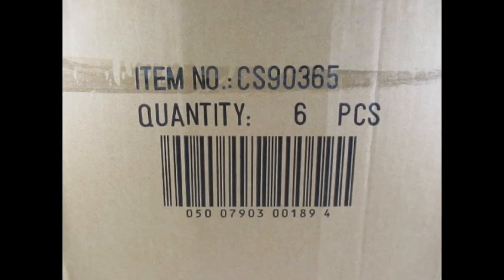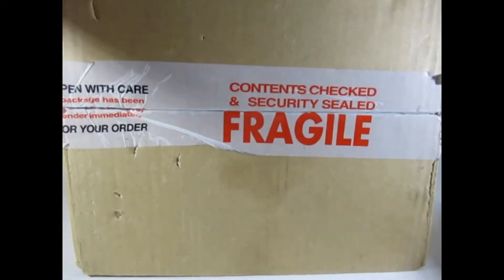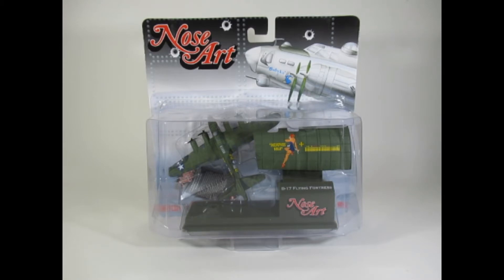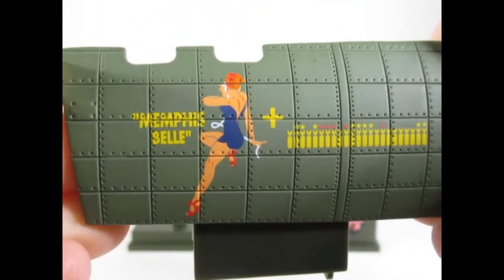Unboxing Mystery Auction House Purchase